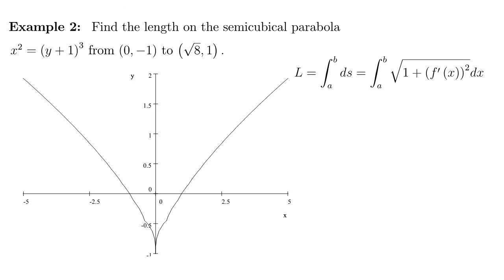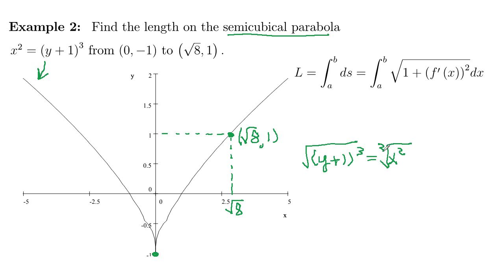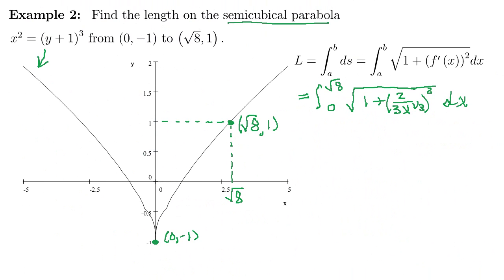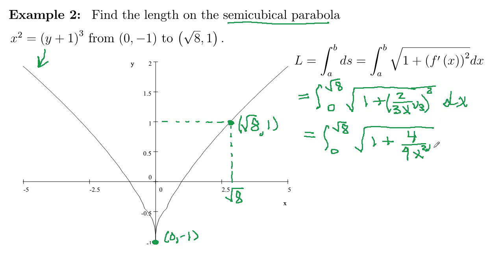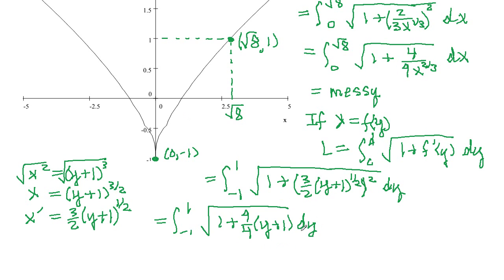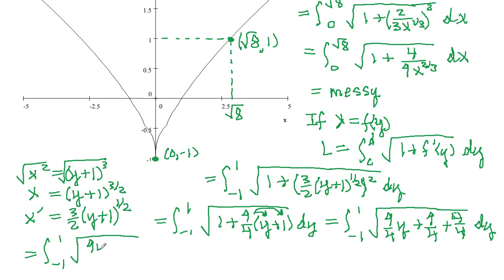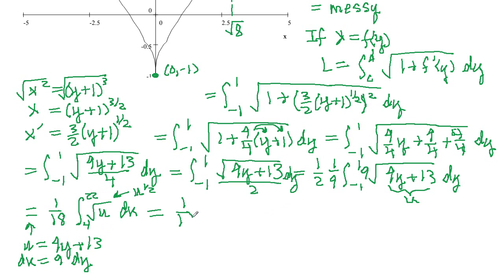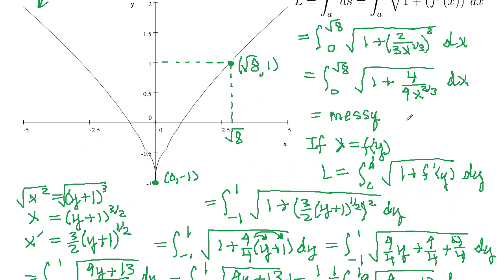Math 148 Section 8.1 Example 2